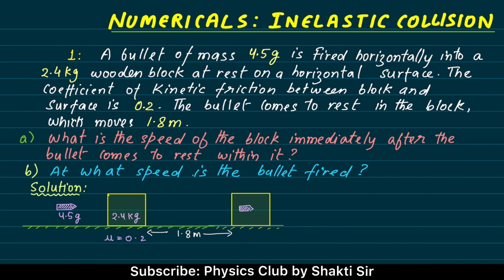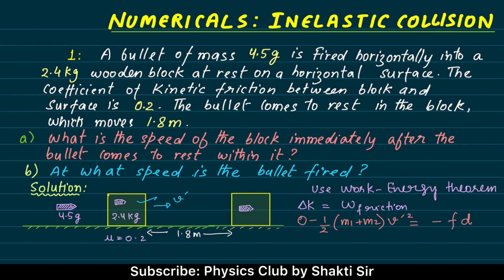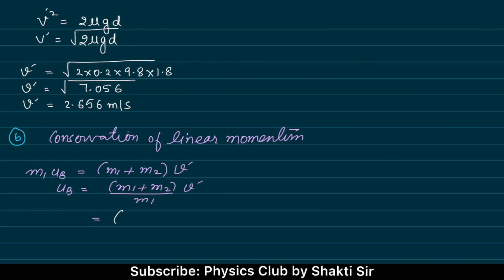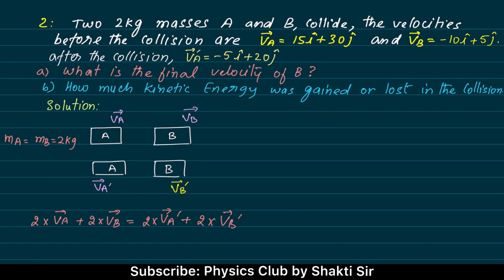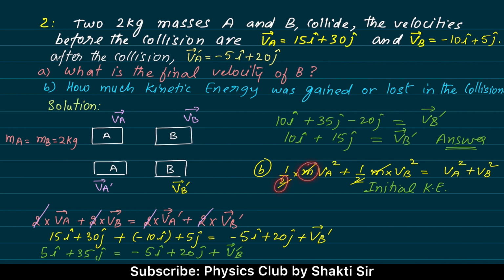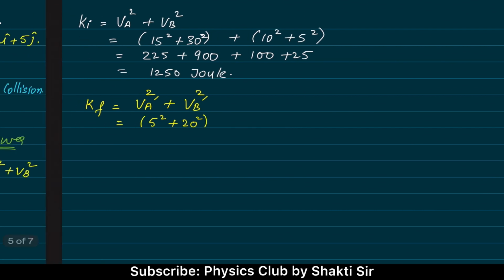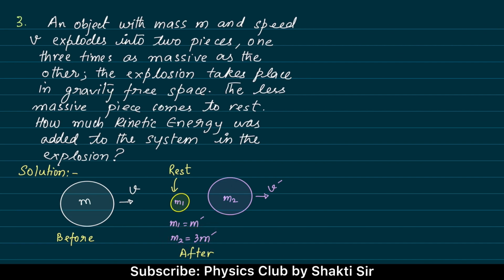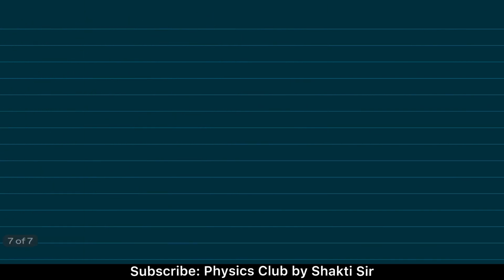Collision | Inelastic collision problems for NEET/JEE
This physics video tutorial Explains how to solve inelastic collision problems in one dimension using the law of conservation of linear momentum.  In an inelastic collision, momentum is conserved but kinetic energy is not conserved.
time codes:
0:00 - intro
0:11 - Q1 bullet block based problem
6:15  - Q2 based on two blocks
15:09 - Q3 based on explosion
question 1 is based on bullet-block collision.
question 2 is based on collision between two blocks
question 3 is based on explosion.
other Important videos:
1. Work done by constant force:

 • WORK DONE BY CONSTANT FORCE | LECTURE...
2.Work done by variable force:

 • WORK DONE BY VARIABLE FORCE | LECTURE...
3.Work done by pseudo force:

 • WORK DONE BY PSEUDO FORCE | | WORK ,E...
4. Kinetic energy and work energy theorem:

 • Kinetic Energy | Work | Work Energy T...
5.Work done by frictional force:

 • Work Done by Frictional Force  | Work...
6. Work done by spring force:

 • Work done by Spring Force | work Powe...
7. work energy theorem problems:

 • Work Energy Theorem Numerical Problem...
8. Potential energy & gravitational potential energy:

 • Potential Energy | Gravitational Pote...
9. Potential energy curve:

 • Potential Energy curve | Stable Equil...
10. Mechanical energy and its conservation:

 • Mechanical Energy and its Conservatio...